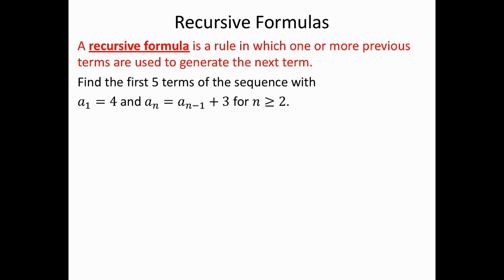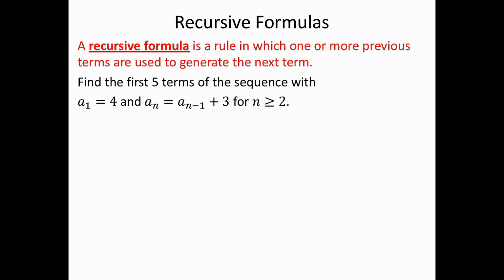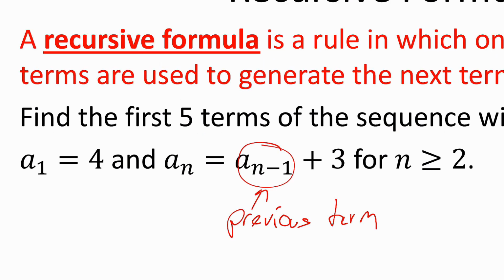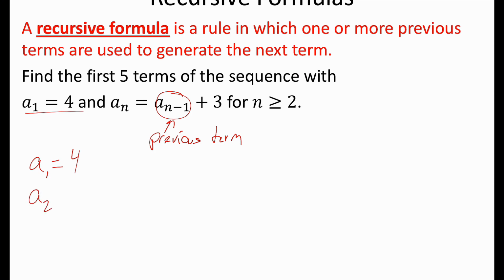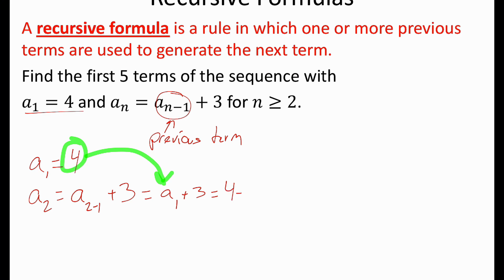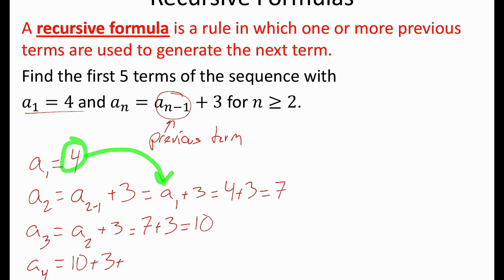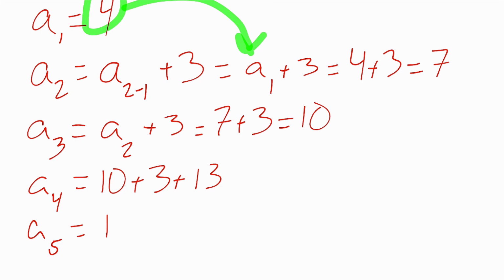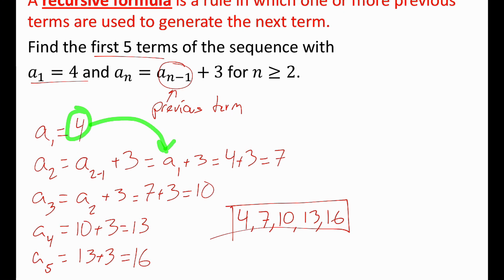9.1-9.3 Recursive Formulas